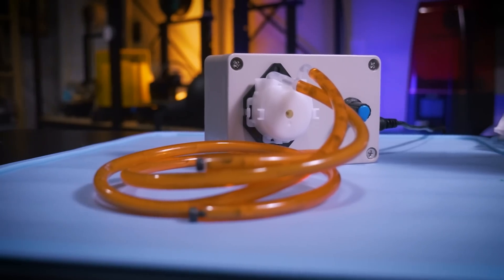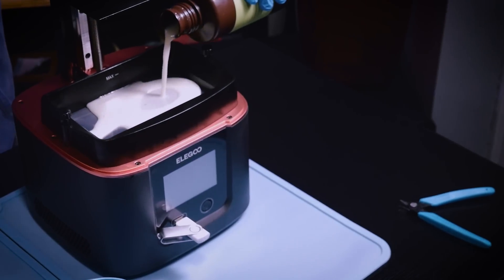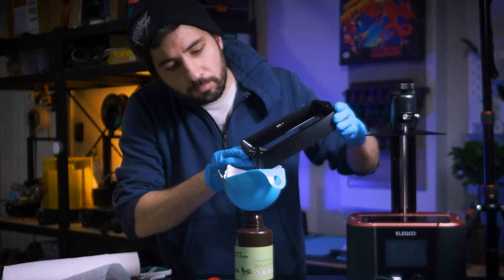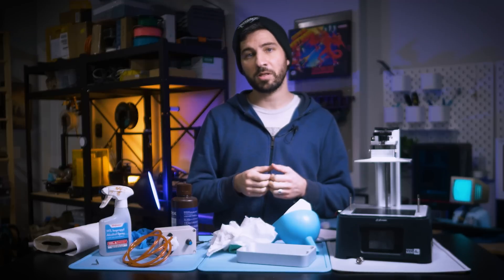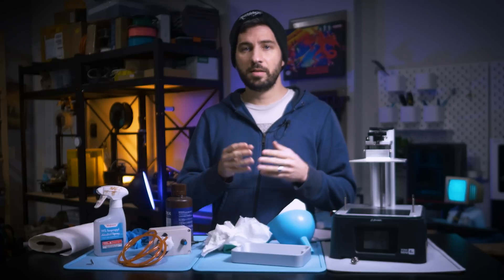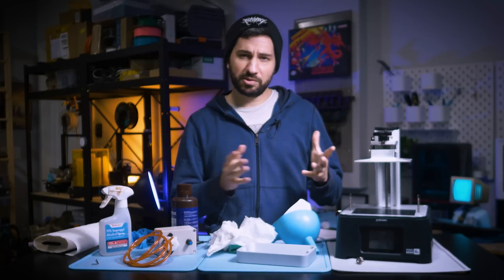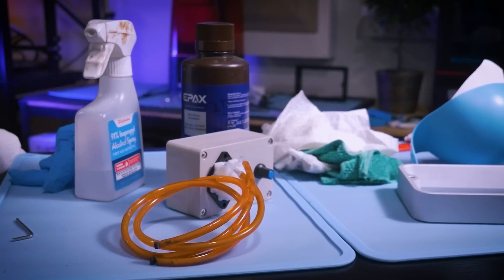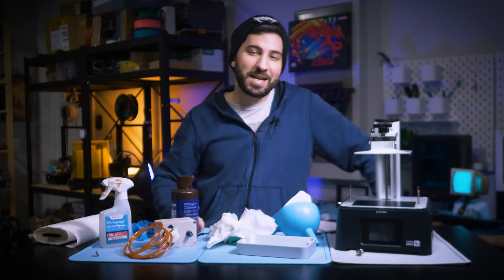The Best Resin 3D Printing Tool You've Never Heard Of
Tired of the mess that emptying out your resin vat creates? Check out this peristaltic pump which can easily and cleanly remove the resin from your printer without staining your workspace! We explore the pros and cons of this nifty little vacuum.

(Amazon)
🥽 Slap Mats for Resin (Amazon)

✌ Currently Printing On:
Resin - Elegoo Mars 2 Pro (Amazon)
Resin - Phrozen Sonic Mini 4K (Amazon)
Resin - Elegoo Mercury Plus - Cure & Wash Station (Amazon)
FDM - Creality Ender 3 v2 (Amazon)
FDM - Creality CR-10 v2 (Amazon)
FDM - Lottmax SC-10 (Amazon)

Filament/Resin I Use:
FDM - eSun PLA+ Gray (Amazon)
FDM - eSun PLA+ Brown (Amazon)
Resin - EPAX Hard Gray (Amazon)
Resin - Elegoo Gray (Amazon)

Cure & Wash Station (Amazon)